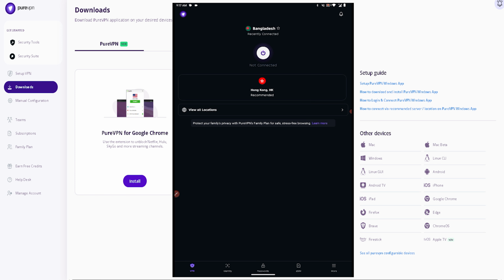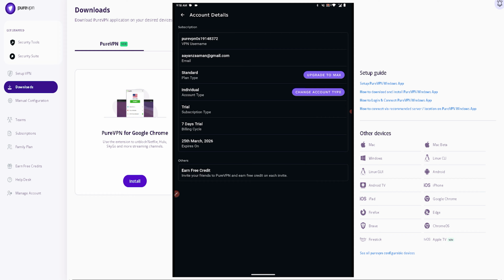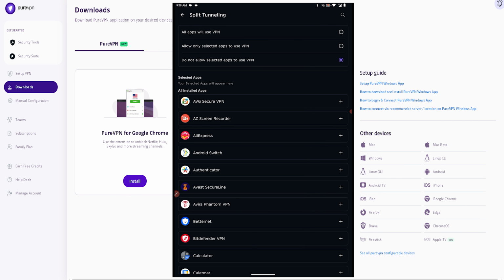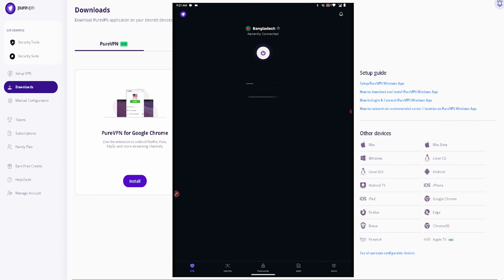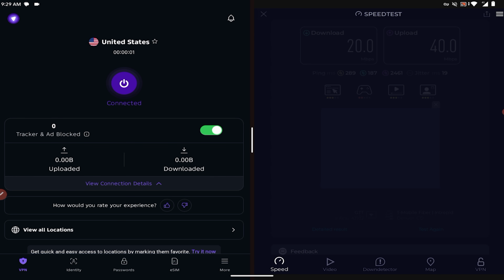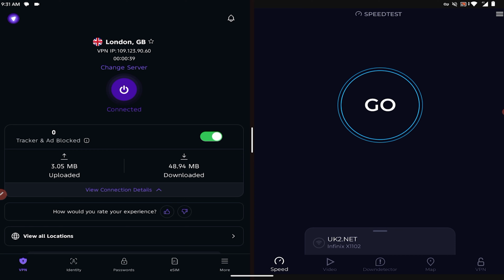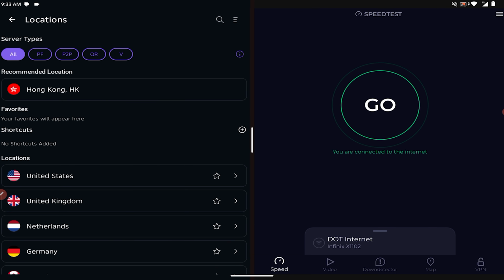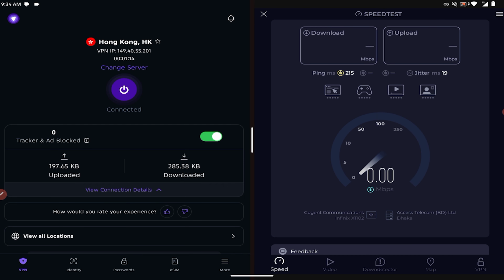PureVPN Android Review: User Interface Features Speed Test Performance Result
PureVPN Android App Review 2026: Features & Global Speed Tests, How to Use PureVPN on Android | Full Setup, Features & Speed Test, Is PureVPN Still Fast in 2026?

Looking for a secure and fast VPN for your mobile device? In this video, we provide an in-depth review of the PureVPN Android app. We explore the latest 2026 features including Identity Theft Protection, Dark Web Monitoring, and the new eSIM support.

We also put PureVPN to the ultimate test with a global speed test, connecting to servers in the USA, UK, Germany, Malaysia, Romania, and Hong Kong to see if it delivers the performance you need for streaming and browsing.

What we cover in this video:
0:00 Intro: PureVPN Android Edition
0:35 Identity Theft & Dark Web Monitoring
1:03 New Feature: PureVPN eSIM
1:34 Account & Subscription Details
2:00 VPN Settings: Choosing the Best Protocols (WireGuard, IKEv2)
2:51 How to Use Split Tunneling
4:14 Speed Test Introduction
4:27 USA Server Speed Test
6:07 UK Server Speed Test
6:45 Germany Server Speed Test
7:23 Malaysia Server Speed Test
8:05 Romania Server Speed Test
8:56 Hong Kong Server Speed Test
9:08 Final Thoughts & Wrap Up